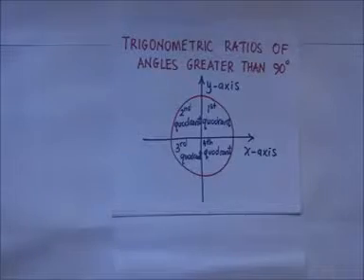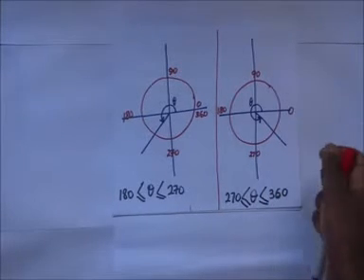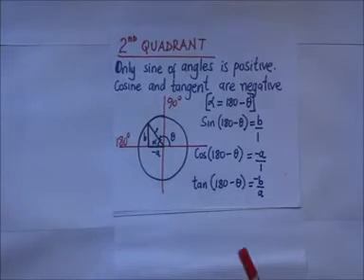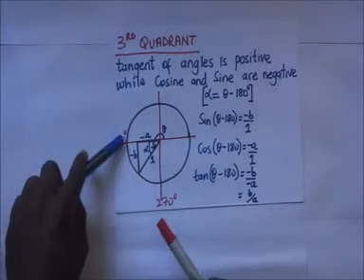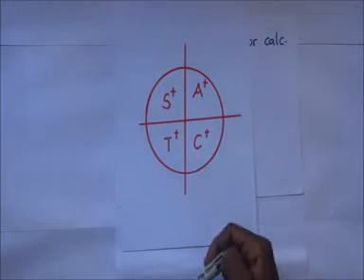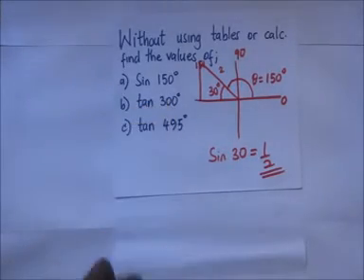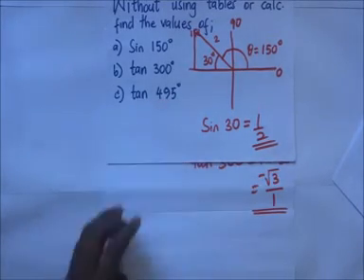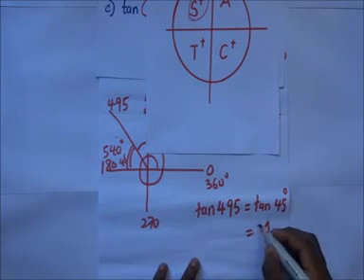Trigonometry | Ratios of Angles Greater Than 90 degrees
Delve into the trigonometric ratios of angles greater than 90° in this detailed tutorial. Learn how to handle obtuse angles using trigonometric principles, with clear explanations and practical examples. This video covers the concepts and applications of trigonometric ratios for angles beyond 90°, helping you expand your trigonometry knowledge.